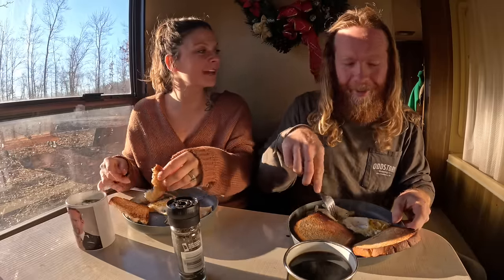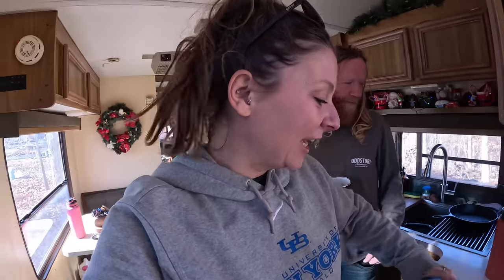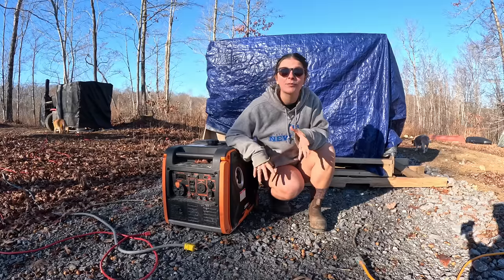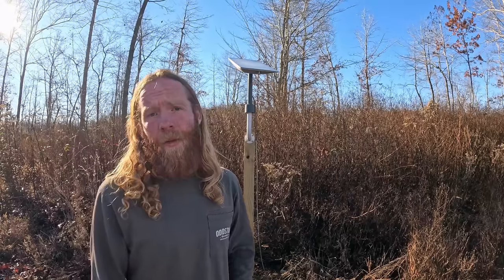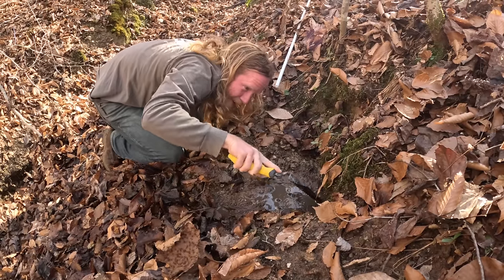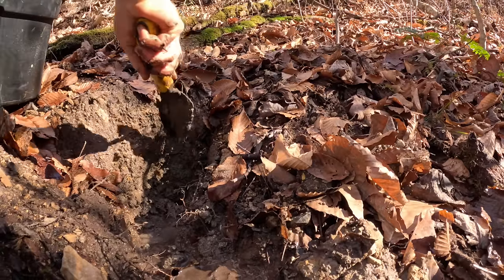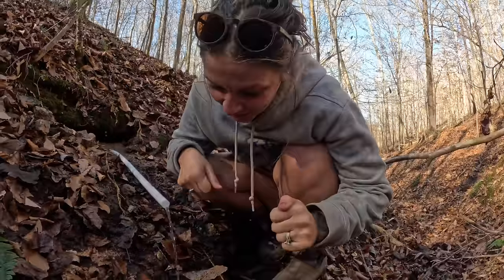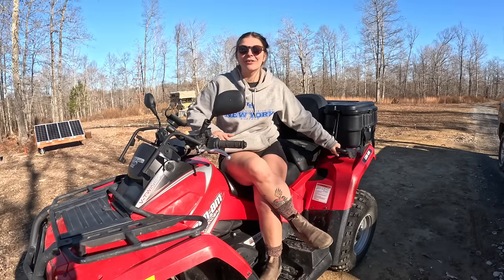This changes everything...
This is going to change everything for us! We've officially moved into the camper and it feels so good! While it's still very much a tiny home, it's  a huge upgrade for us! This week we show you through our off-grid systems that run our everyday life here on the homestead. We try to tap a fresh water spring on our property and much more!